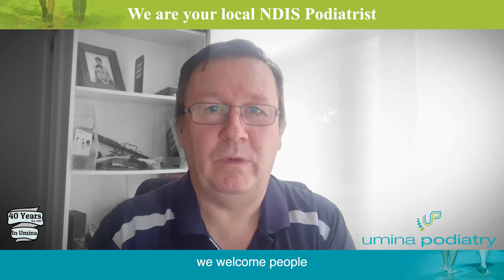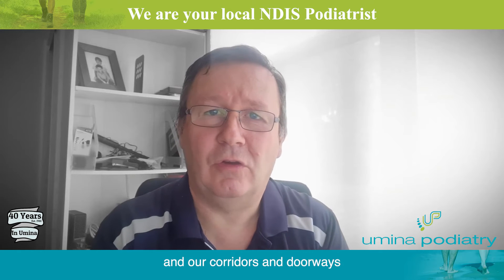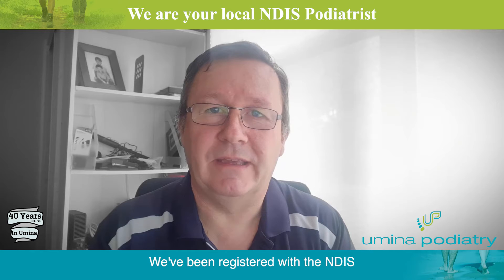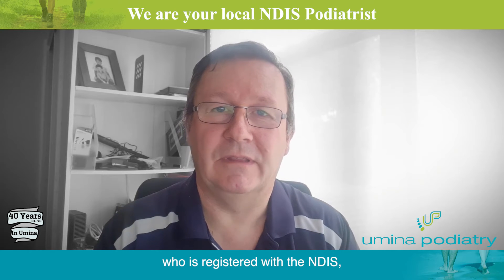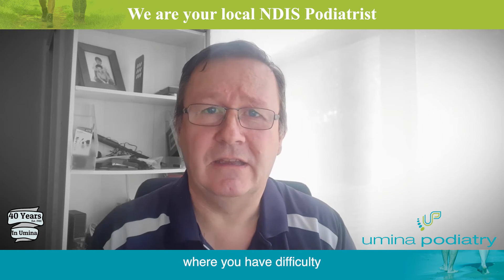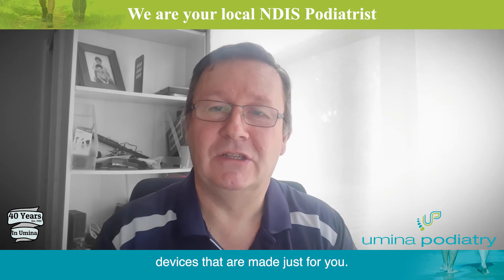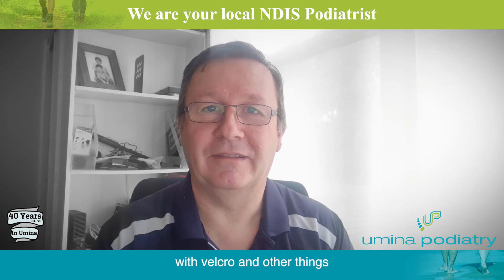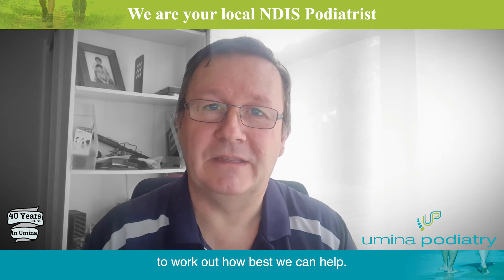We are your local NDIS Podiatrist | Damian Gough | Umina Podiatry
We're one of the few podiatrists fully registered with the NDIS Quality and Safeguards Commission. We welcome all NDIS Participants to our accessible practice.

Our practice is located at 1 Bullion St, Umina Beach, and we have plenty of on site parking at the rear of the building for those looking to drive to their appointment. You will find us at the back of the Council car park, diagonally opposite the entrance to the Woolworths car park. Bullion street is a relatively short street and although we’re number 1 we are actually located directly in the middle of the street (look for the charming grey and white building).

We are also close to a taxi rank which can be found on Bullion St, just down the road from us, there are also a number of public transport options. Bus routes 50, 54, and 57 will take you to the West St stop just outside of Woolworths or Bunnings. From there head east and turn left onto Bullion St, keep walking past the medical centre and you’ll find our building just after the Council car park.